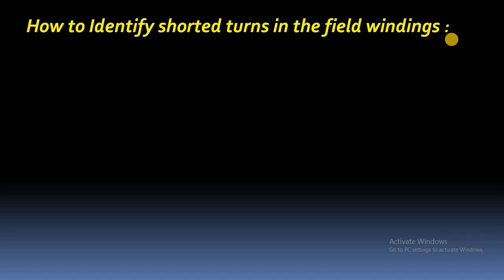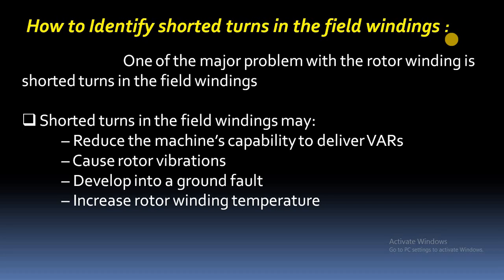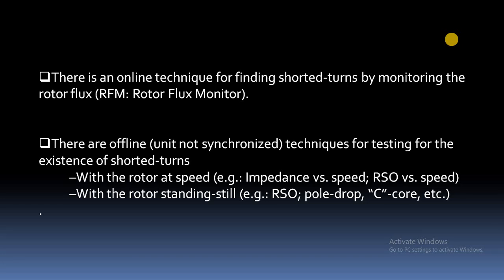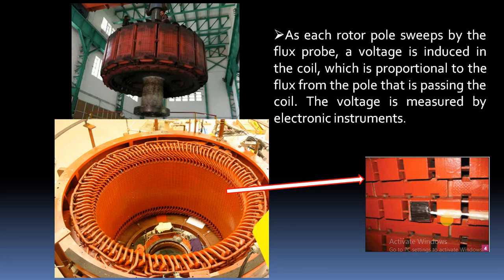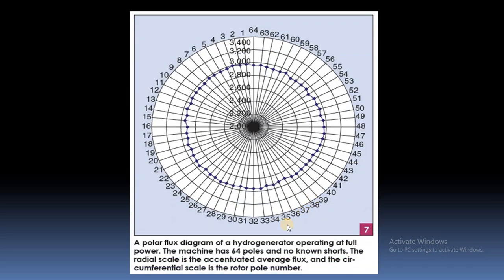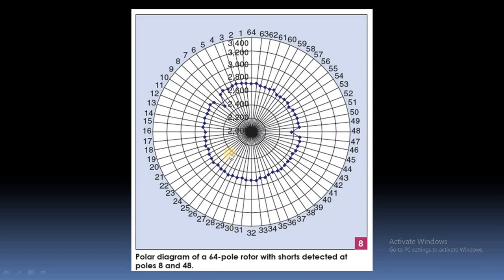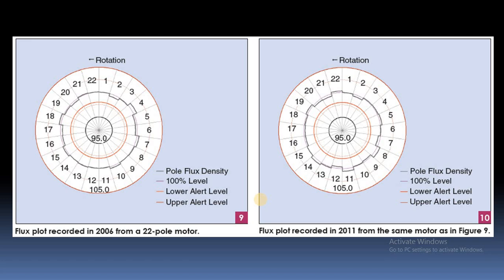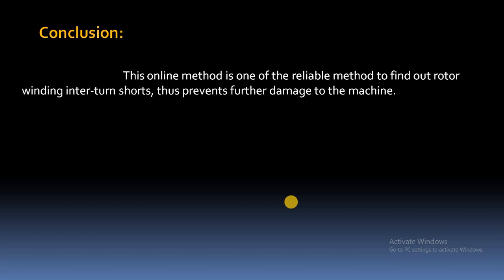Practical || Rotor Flux Monitoring Tech..(Real time technique to find out Rotor Inter turn shorts)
in this video i'm going to explain what are the reasons for Rotor inter turn fault and how to identify using on-line technique called "RFM Method"
Pole drop test